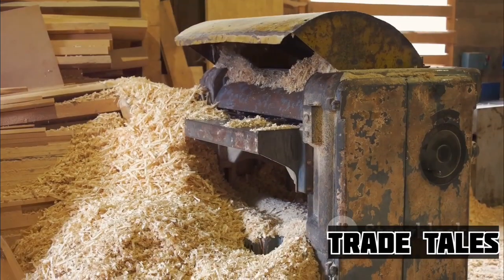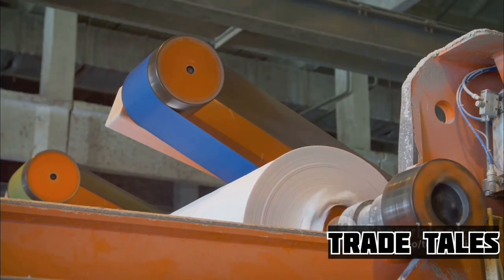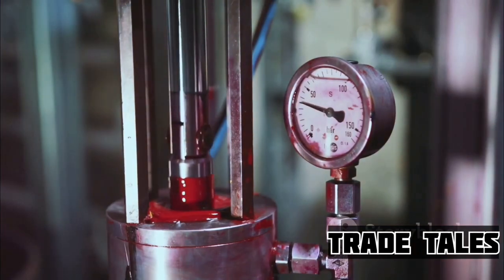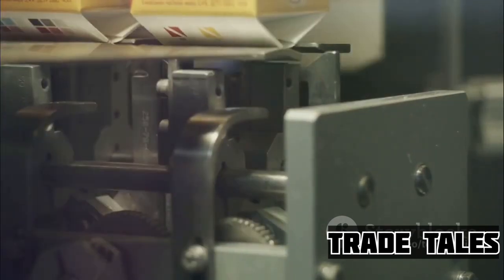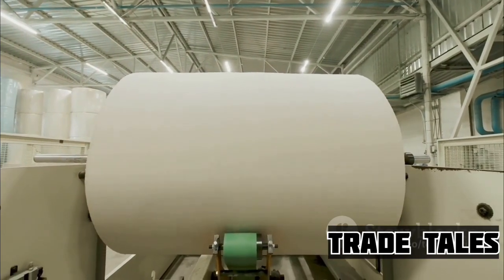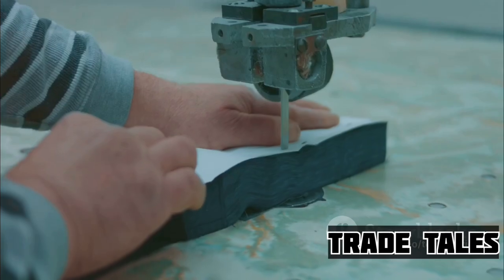How Toilet Paper is Made | How Toilet Paper is Made in Factories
Get ready for an engaging exploration into the world of toilet paper! From bathroom hygiene to makeup removal and beyond, toilet paper is an indispensable part of our daily lives. With the average American using over 100 rolls each year, it's no wonder the industry generates a staggering 100 billion dollars worldwide. But have you ever wondered how Toilet Paper is made? Join us as we uncover the fascinating process behind the production of toilet paper. Get ready for a deep dive into the world of manufacturing as we reveal the secrets of how toilet paper is made!